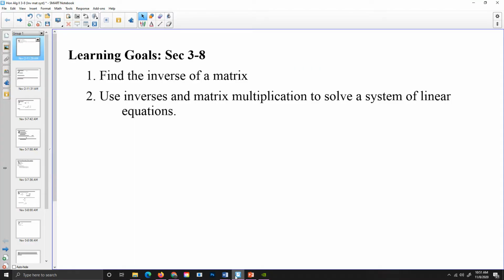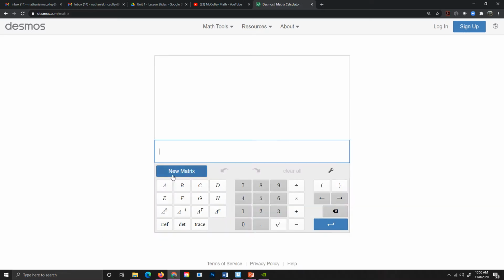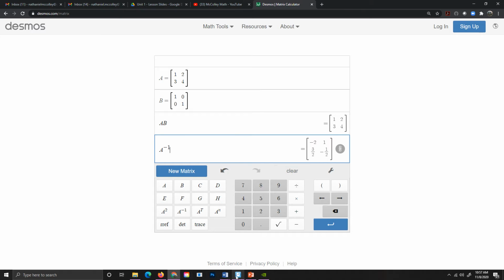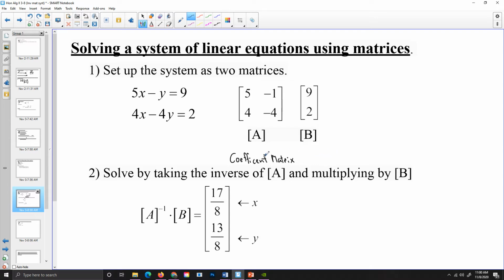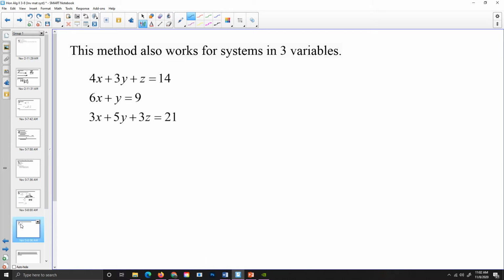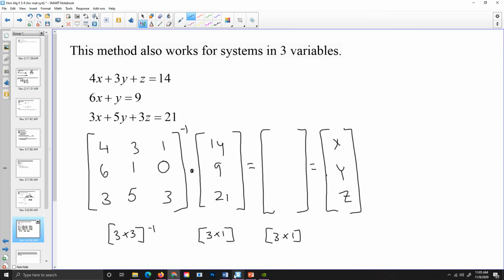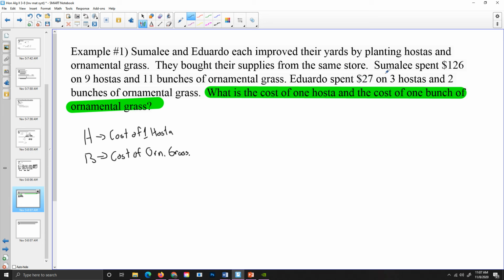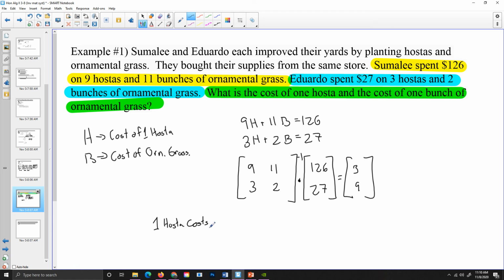Honors Algebra II: Lesson 3-8 (Solve Systems with Matrices)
Inverse Matrices Desmos
Systems of Linear Equations with Matrices
Problem solving with systems of linear equations

In this lesson you will learn how to use the Desmos matrix calculator to find inverse matrices and use inverse matrices to solve systems of linear equations.